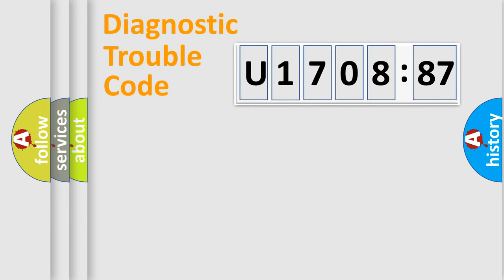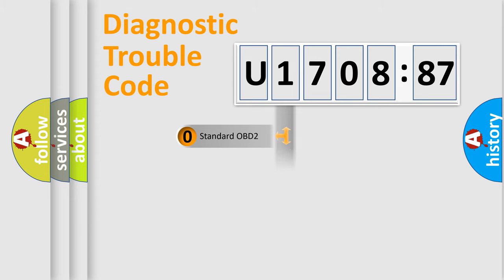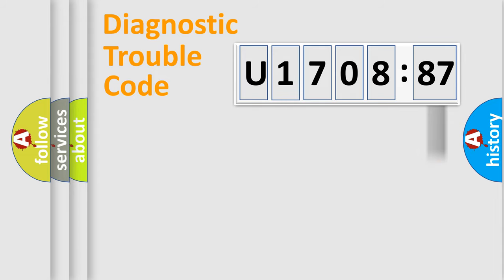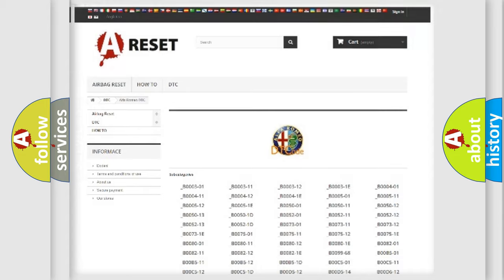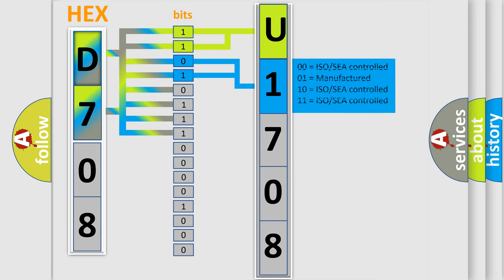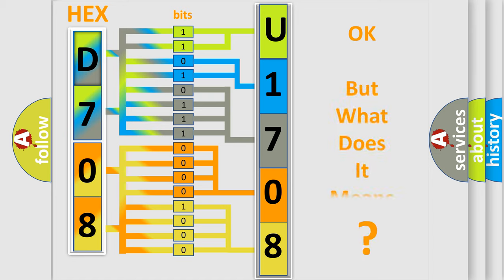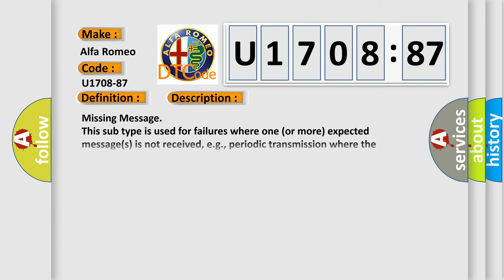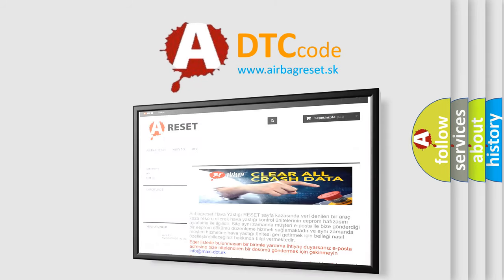DTC Alfa-Romeo U1708-87 Short Explanation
Contents:
0:21 Basic DTC analysis according to OBD2 protocol standard.
1:48 Insight into programming
2:58 A diagnostically understandable description of the Diagnostic Trouble Code
3:05 Basic error definition

Make:
Alfa Romeo
Code:
U1708-87
Definition:
Bsm_Yrs_Data Message From Brake System Module (Bsm) - Missing Message
Failure Type:
Missing Message